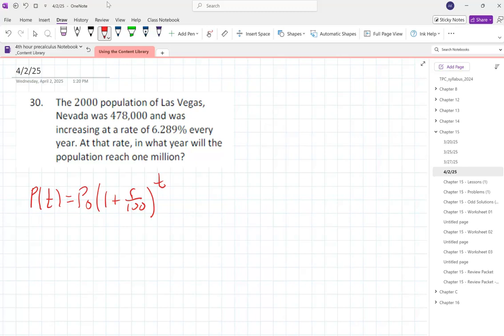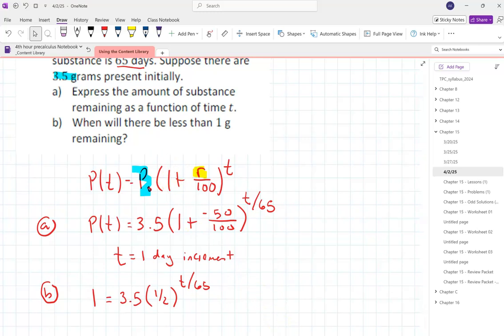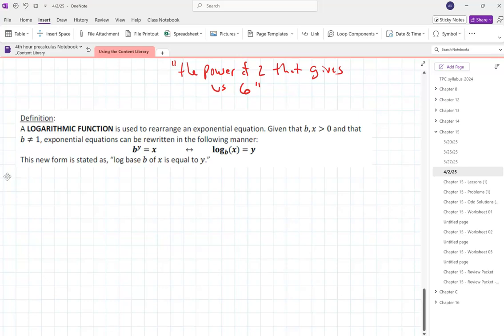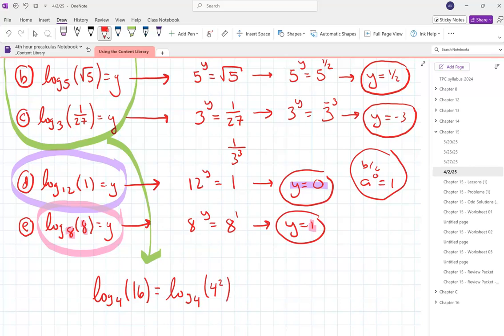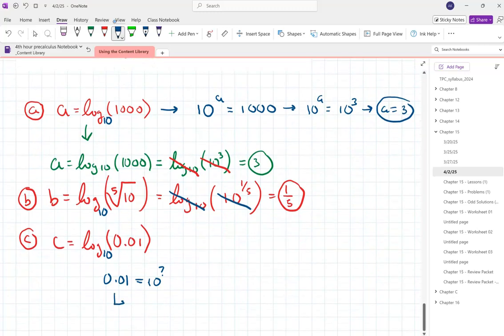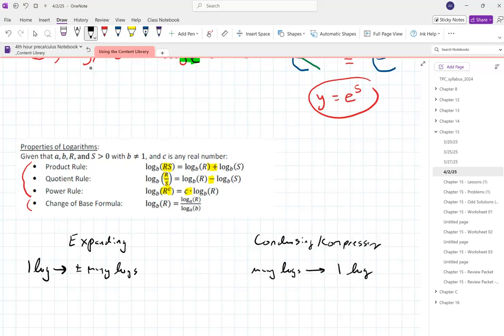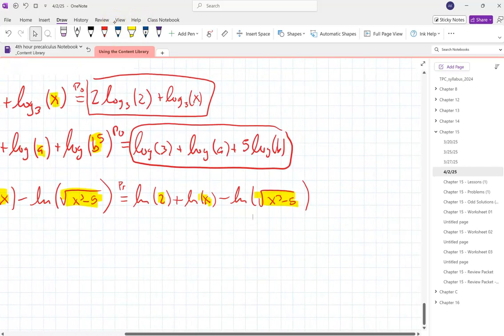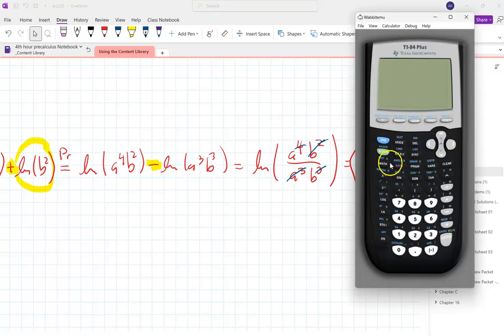4/2/25 TPC - 4th hour